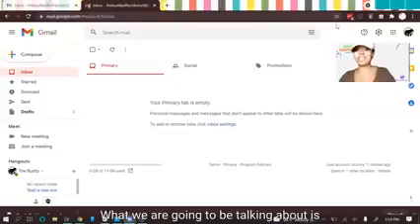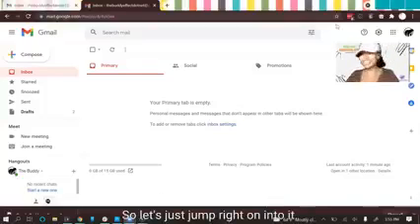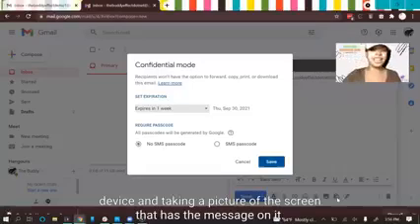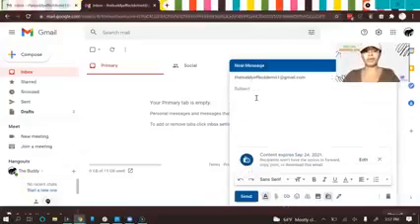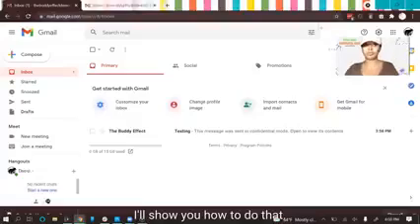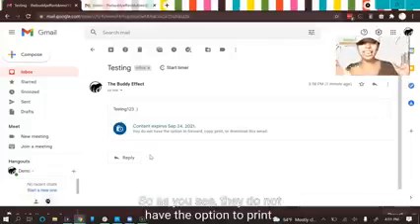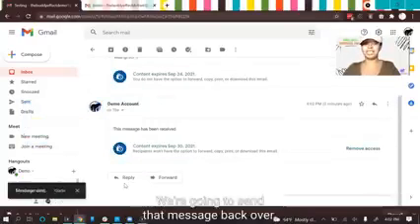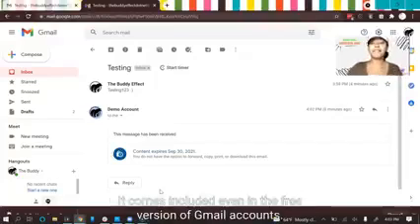Gmail Hack | Confidential Mode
Did you know that with Gmail's confidential mode, you can protect sensitive information from unauthorized or accidental sharing?!

Here are three things that CONFIDENTIAL MODE allows you to do:
✅ Set a message expiration date
✅ Revoke message access at any time
✅ Require a verification code by text to open messages

Keep in mind that:

✅ Confidential mode messages can't be scheduled to send at a later time
✅ It won't prevent recipients from taking screenshots or screen recording clips of your messages or attachments. Recipients can also use software applications to copy or download messages and attachments.